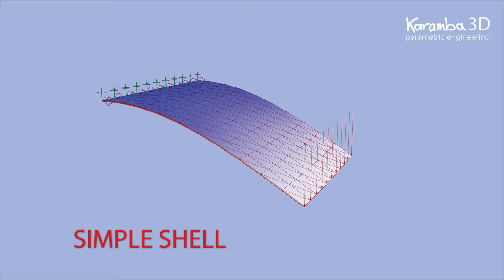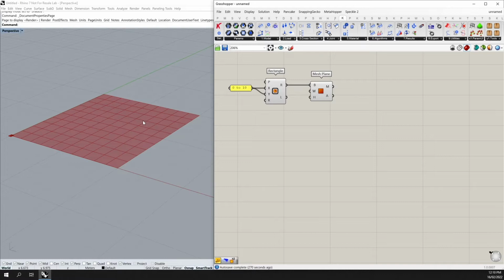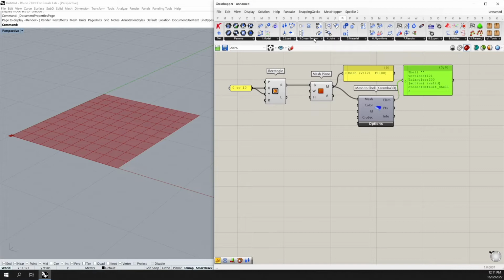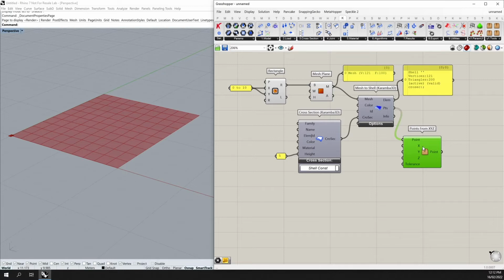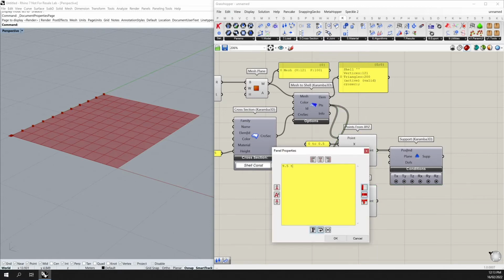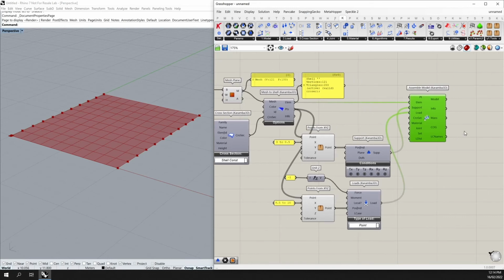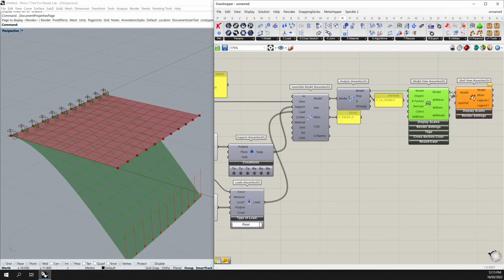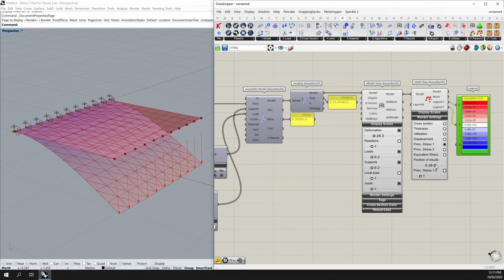Karamba3D Tidbits #18 - Simple Shell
In this video Matthew explains how to set up a simple shell analysis in Karamba3D.

otherwise you can always update using the YAK Package Manager.

Presenter: Matthew Tam